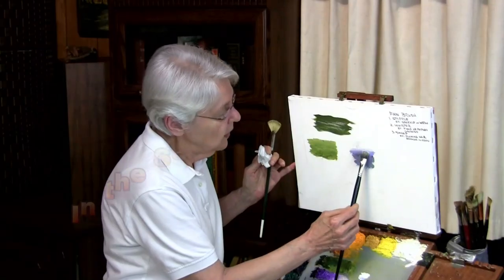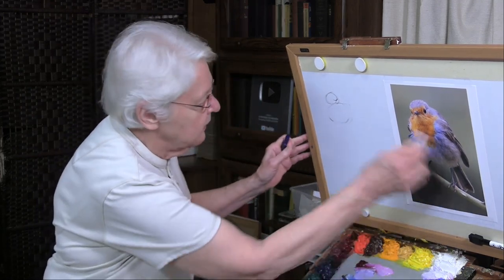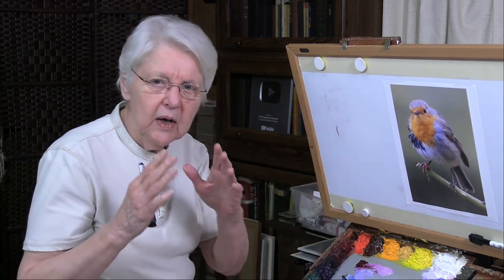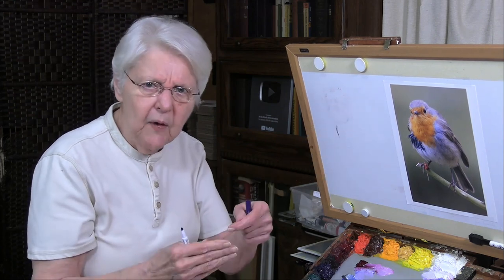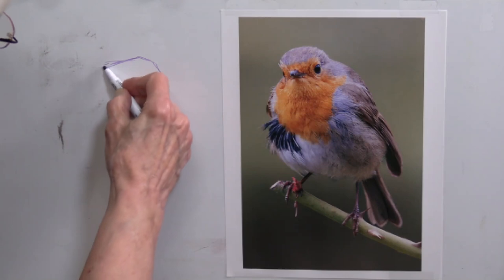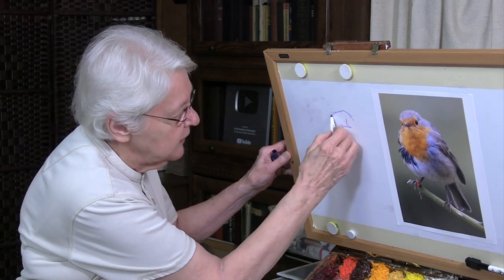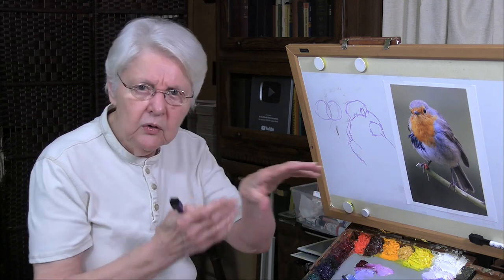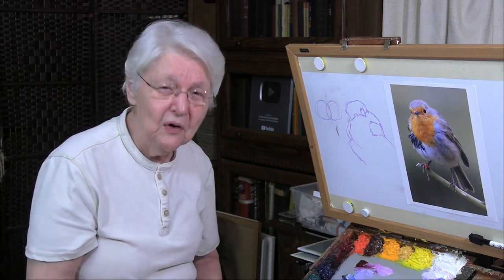Quick Tip 445 - Rounded Shapes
What comes around goes around? Not always as artist/art teacher Dianne Mize squares off against circle drawing techniques.